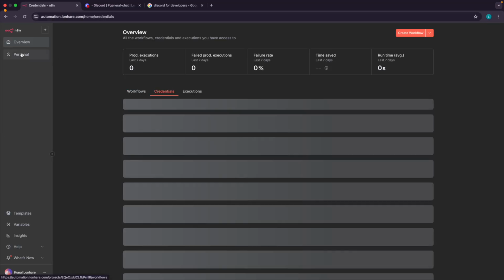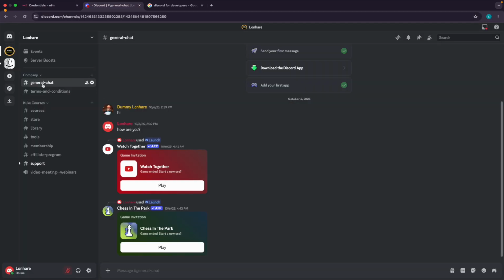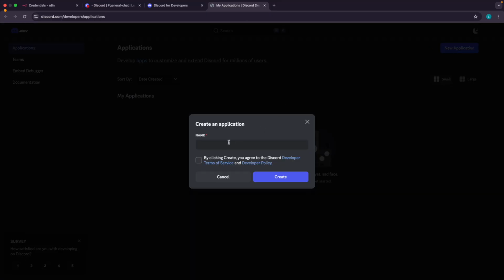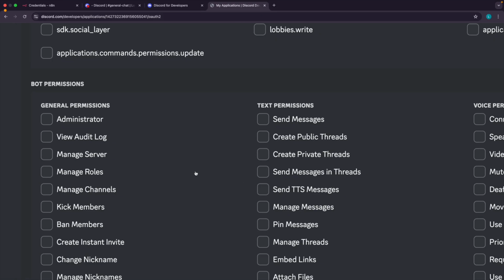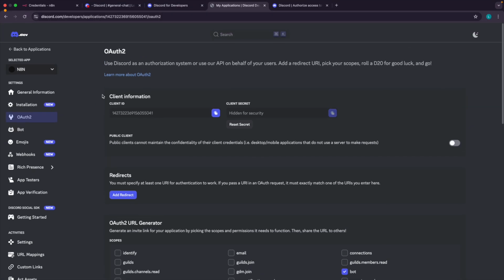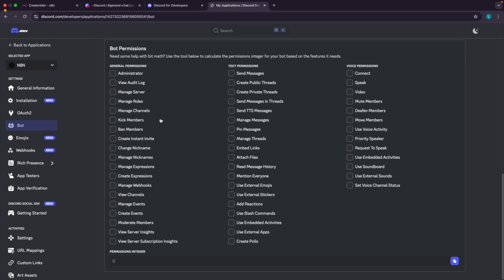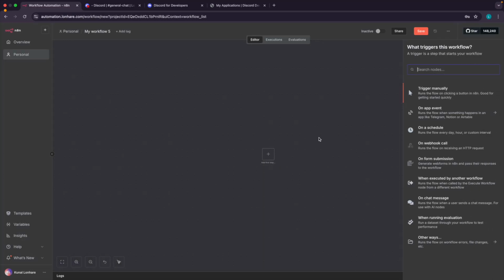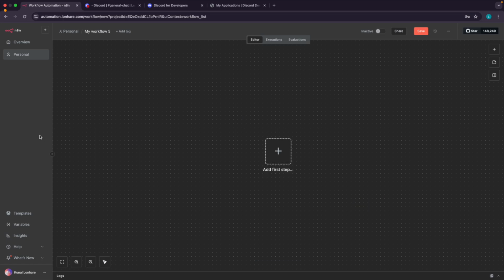Connect Discord to N8N Guide | N8N Discord Integration | How to Use Discord in N8N | Kuku Courses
Connect Discord to N8N Guide | N8N Discord Integration | How to Use Discord in N8N.